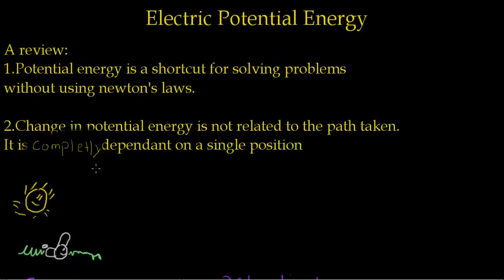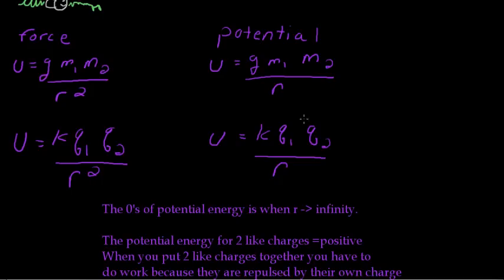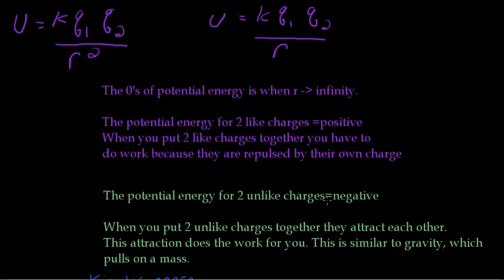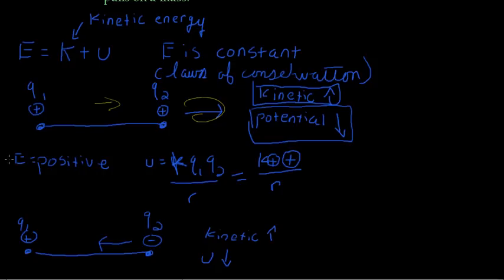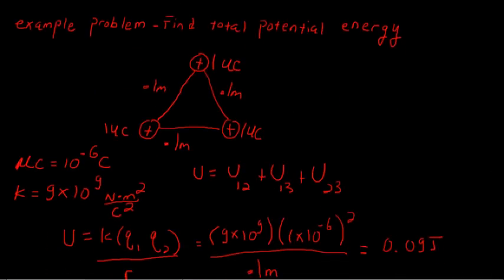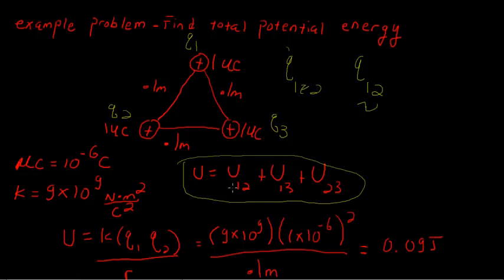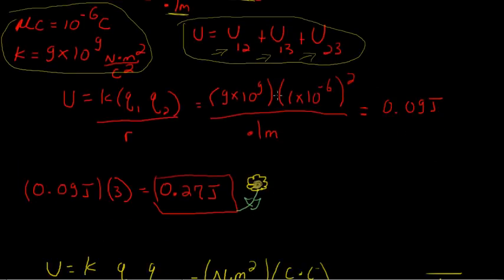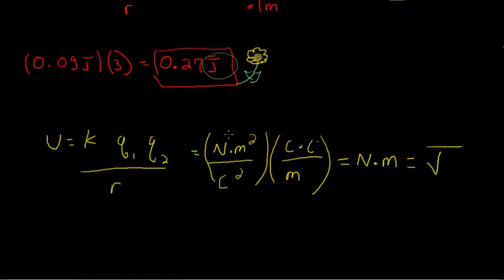Physics Tutorial: Electric Potential Energy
Calculating electric potential energy.